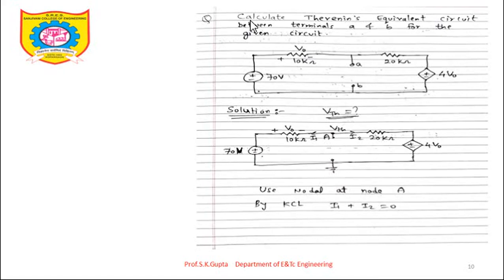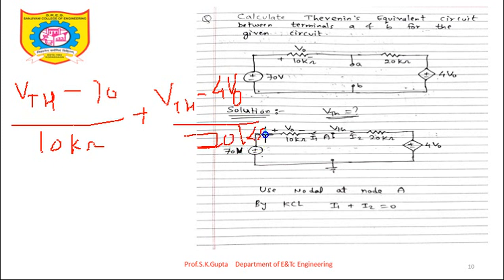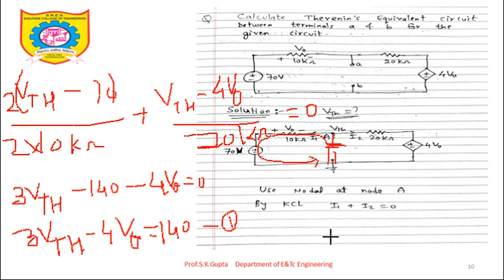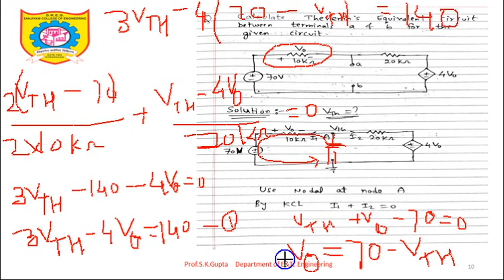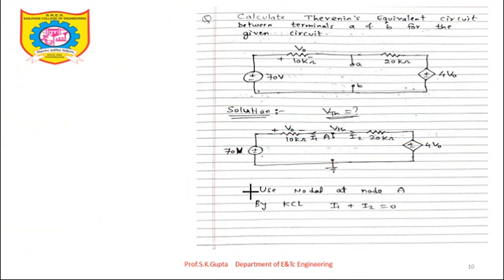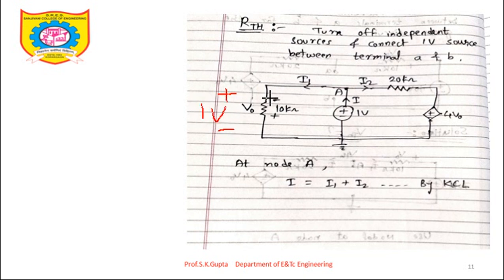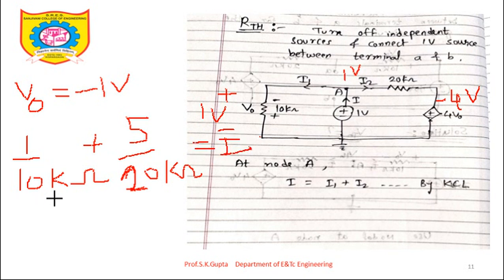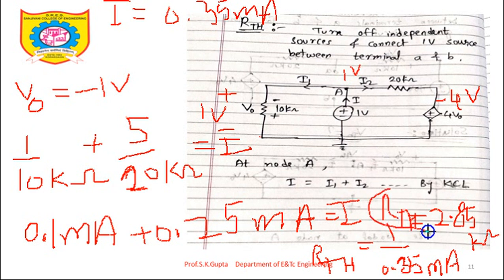NT (Lecture 23) :- Thevenin Example with dependent source